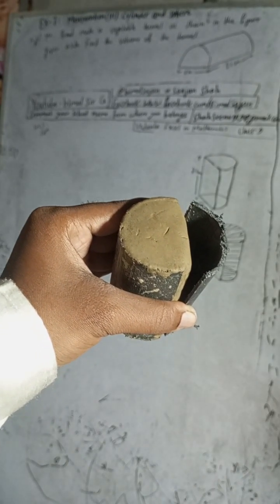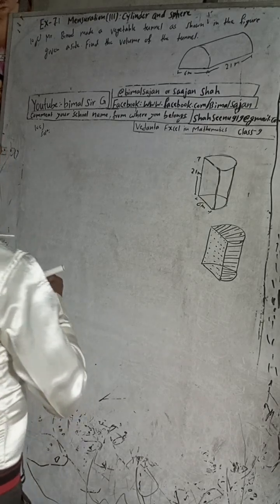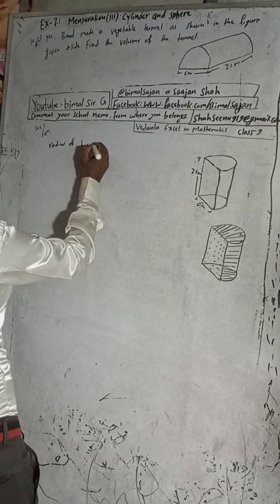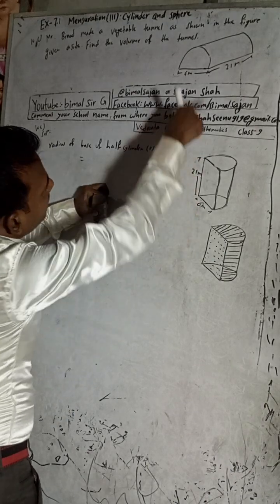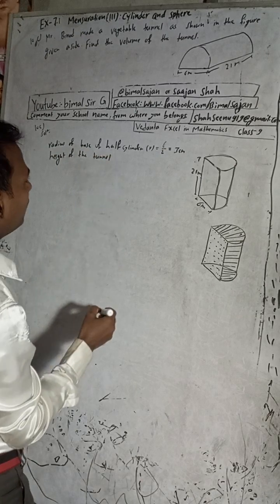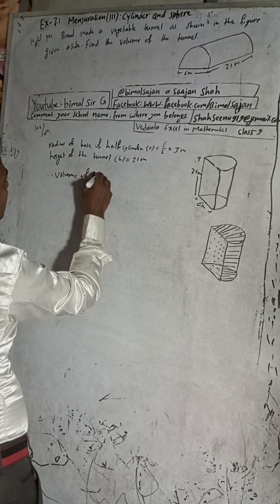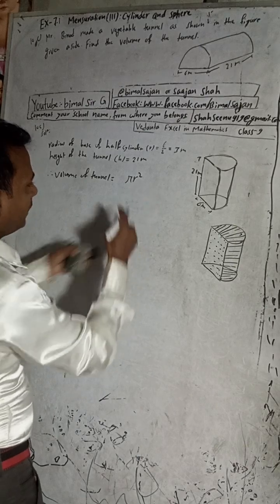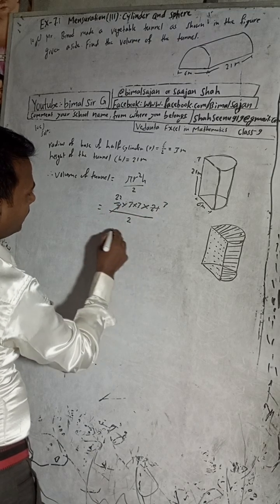Mr. Binod made a vegetable tunnel as shown in the figure given aside. Find the volume of the tunnel.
10c) Mr. Binod made a vegetable tunnel as shown in the figure given aside. Find the volume of the tunnel.

class 9 Ex- 7.1 Q10c) Mensuration (iii): Cylinder and Sphere Vedanta excel in mathematics class 9 and 10